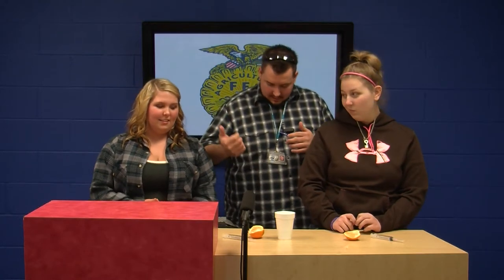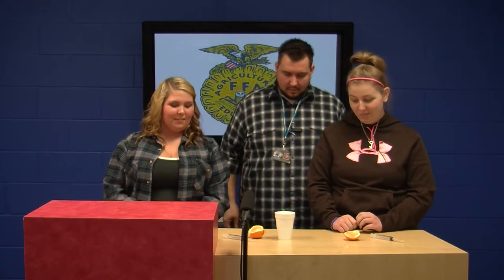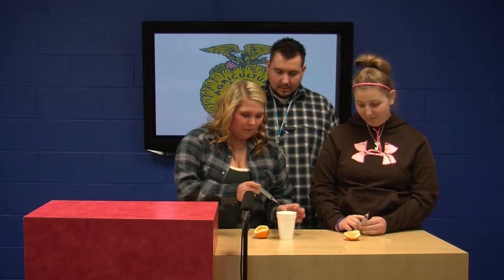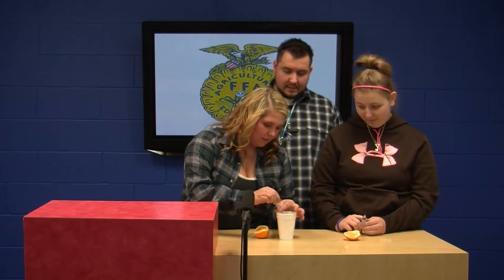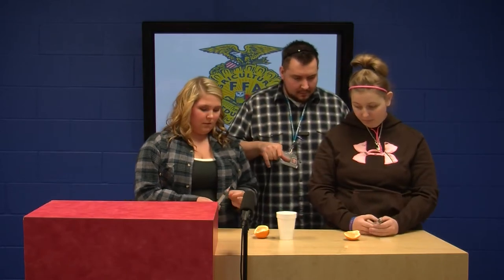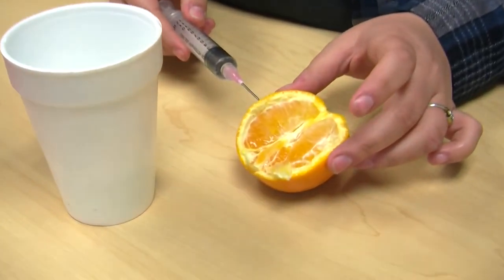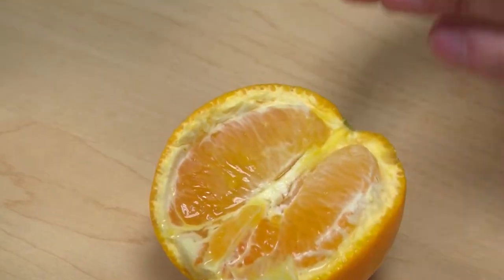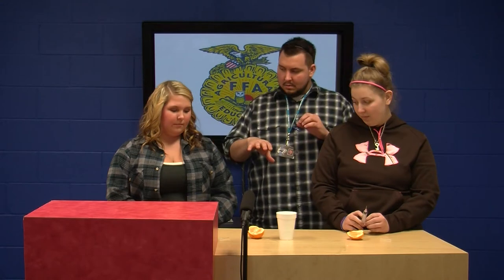The Daily Grind- Episode 78 - Needles and Oranges